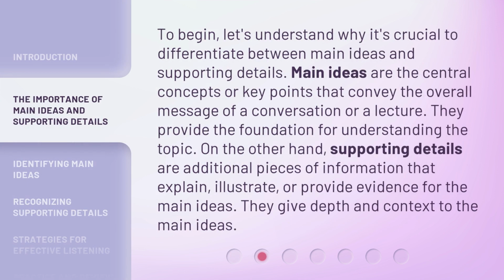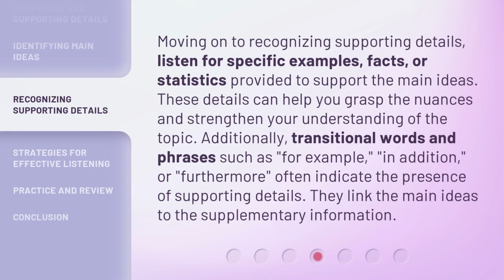Improving Listening Comprehension: Distinguishing between Main Ideas and Supporting Details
Mastering Listening Comprehension: Main Ideas vs Supporting Details • Learn how to distinguish between main ideas and supporting details to improve your listening comprehension skills. Discover effective strategies for identifying main ideas and recognizing supporting details in conversations or lectures. Enhance your understanding and retention of information with these essential tips!

00:00 • Introduction - Improving Listening Comprehension: Distinguishing between Main Ideas and Supporting Details
00:39 • The Importance of Main Ideas and Supporting Details
01:14 • Identifying Main Ideas
01:48 • Recognizing Supporting Details
02:22 • Strategies for Effective Listening
02:54 • Practice and Review